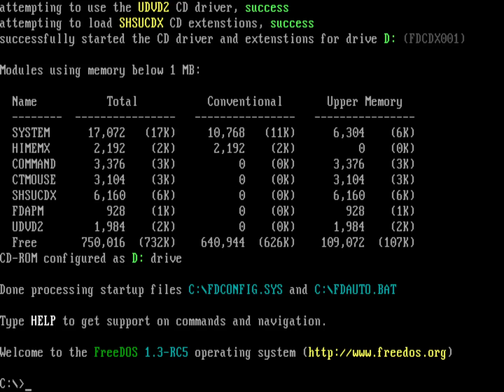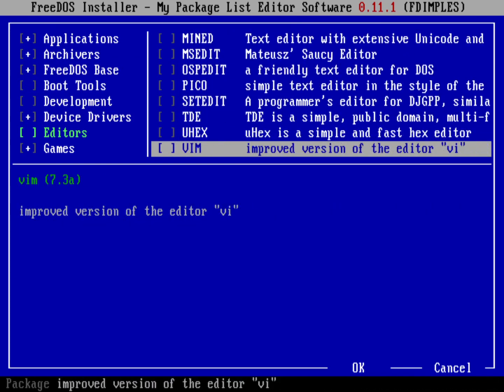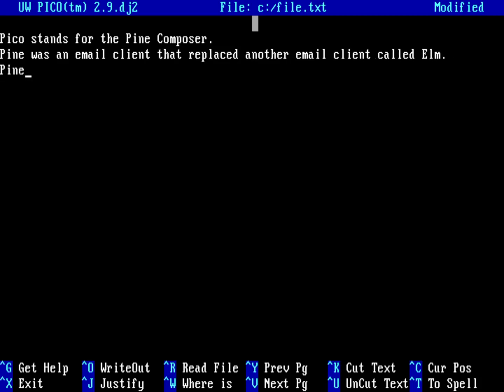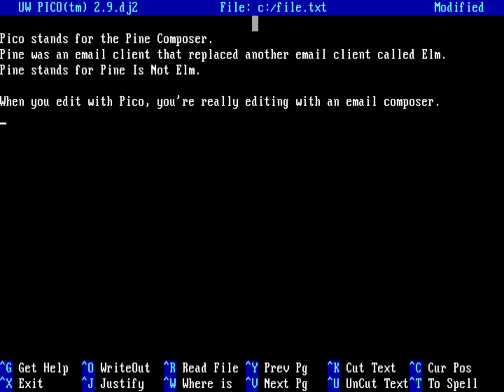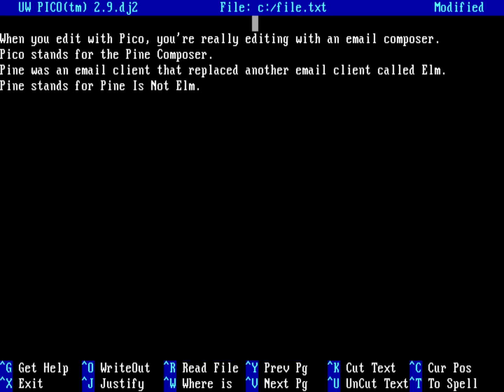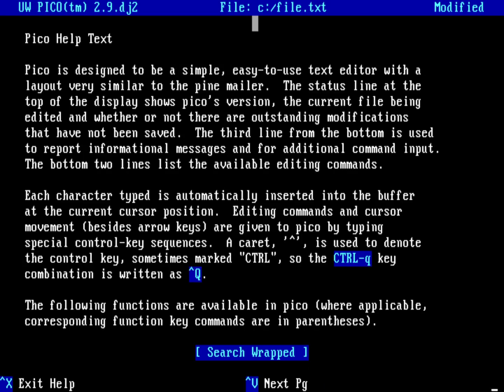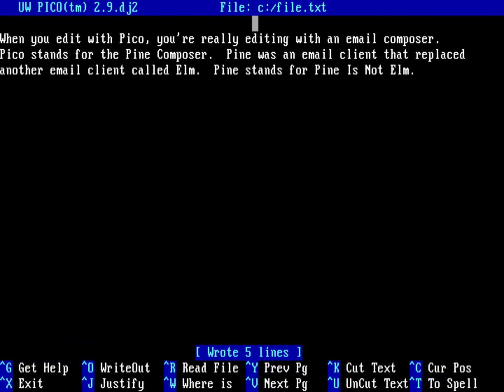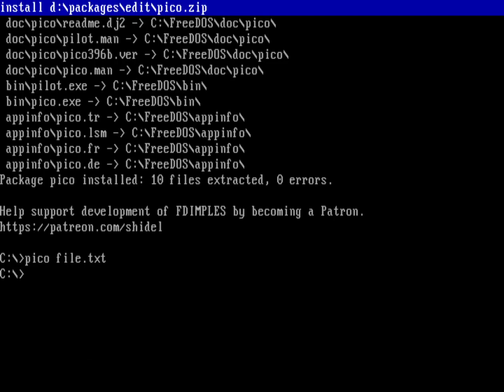Using the Pico editor on FreeDOS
Someone asked me about the applications we include in FreeDOS 1.3 RC5, and if we include the Pico editor. And the answer is yes! We include Pico plus a bunch of other editors. Let's take a look at Pico on FreeDOS 1.3 RC5.